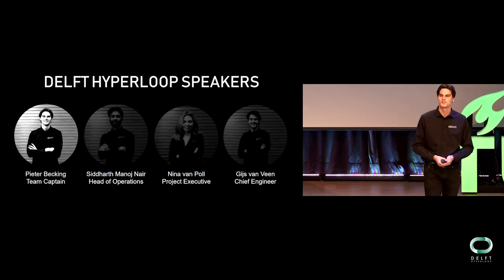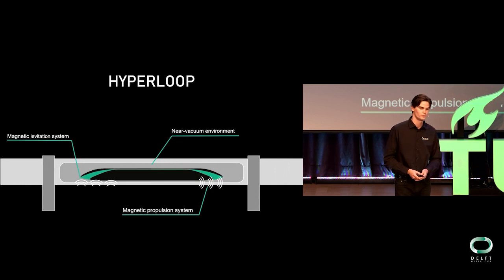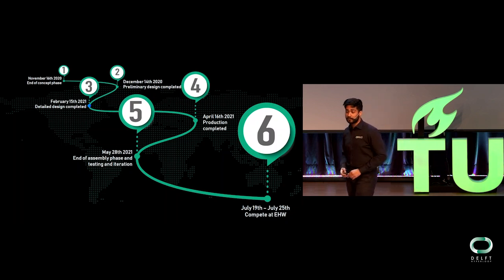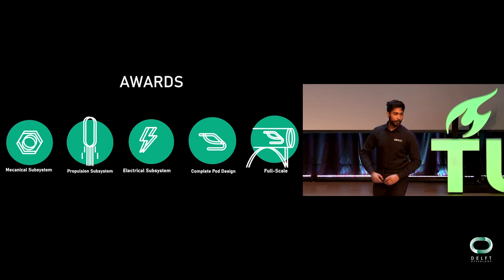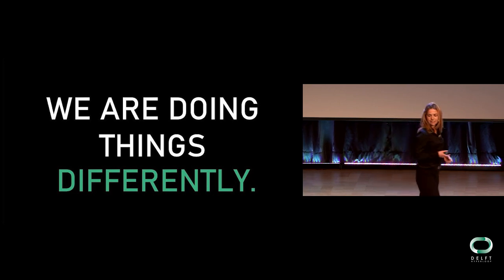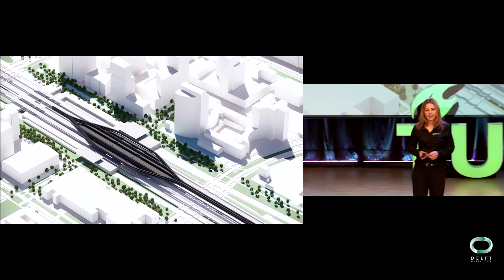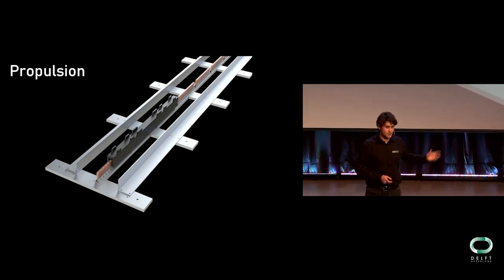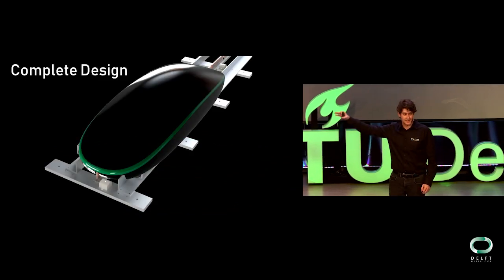Delft Hyperloop - Design Reveal March 2021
We as DH05 were very excited to have revealed our design on the 26th of March for the European Hyperloop Week in Valencia in July 2021! Since August 2020 our team has been working hard on designing our Pod that will compete against all others. We proudly presented our Final Design as well as showing the faces behind Delft Hyperloop V! We can truly say this is a one-of-a-kind year in which we do things completely different than last year! Already a bit curious? Watch the video!